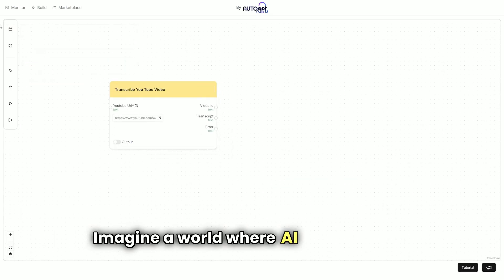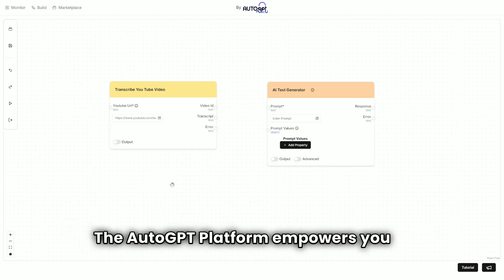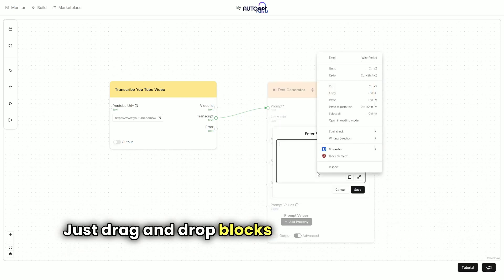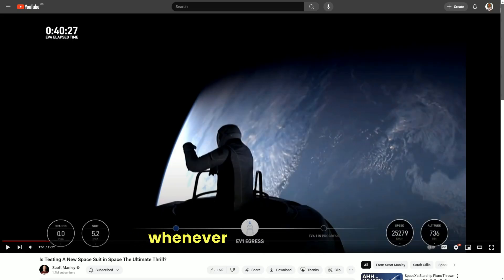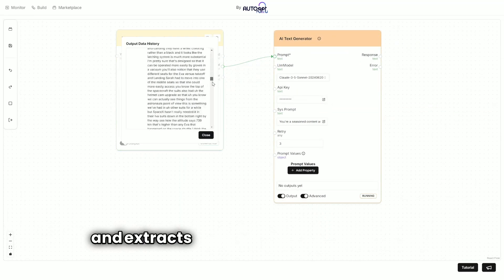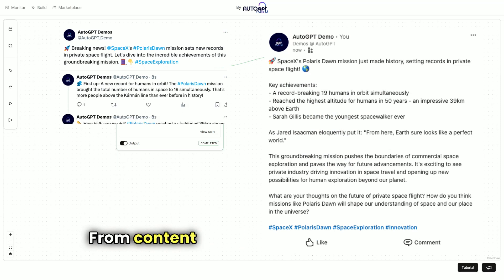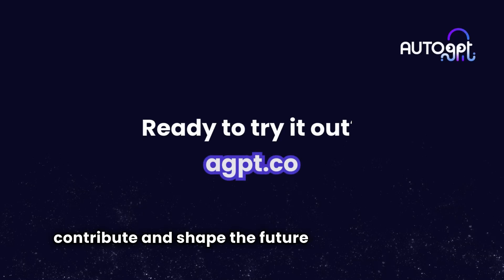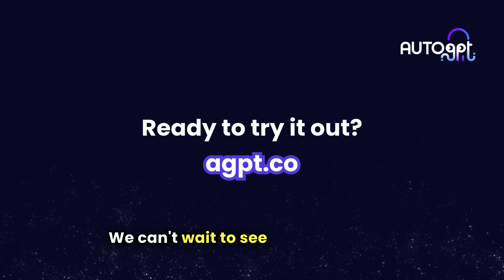Introducing the AutoGPT Platform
We are thrilled to announce the launch of the AutoGPT Platform, a groundbreaking tool designed to transform the way you approach automation and AI integration.

What is the AutoGPT Platform?

The AutoGPT Platform is a powerful system that allows you to create, deploy, and manage continuous AI agents that automate complex workflows. Whether you're a developer, sales and marketing professional, or small business owner, our platform empowers you to harness the full potential of AI and automation.

Key Features:

- Continuous Agents: Deploy workflows that run indefinitely, activating based on triggers.
- Low-Code Interface: Rapidly build complex workflows without extensive coding knowledge.
- Reliable Execution: Ensure consistent and predictable task completion.
- Seamless Integrations: Connect various tools and services effortlessly.

Build and Run Your Own Custom AI Agents

This agent is transcribing a YouTube video and pulling out the best quotes for LinkedIn. But this is just one simple example of what AutoGPT can do - the use cases are limitless. We can't wait to see what you build!